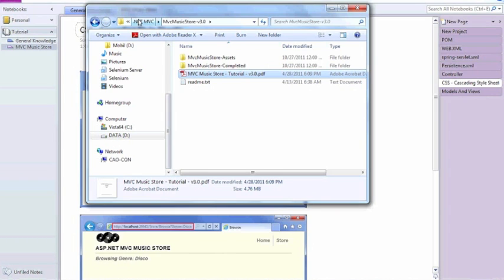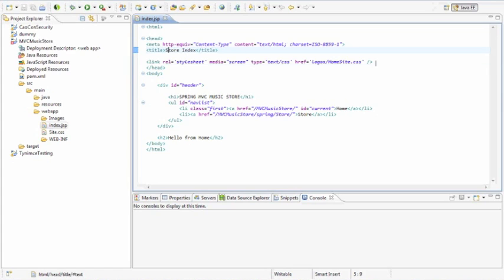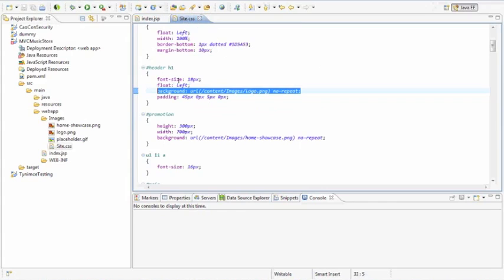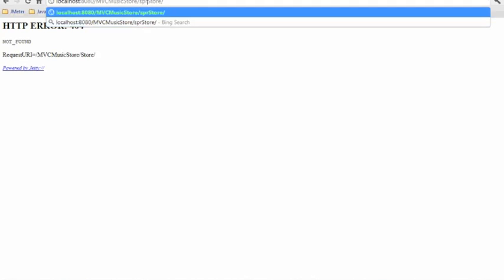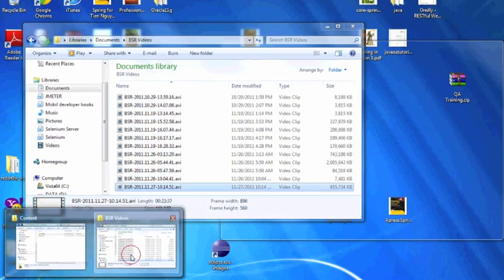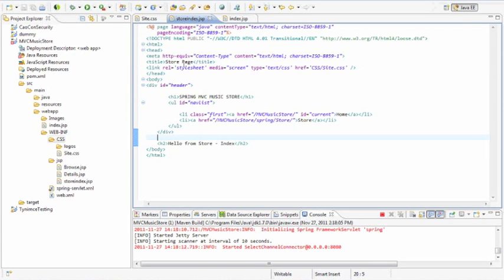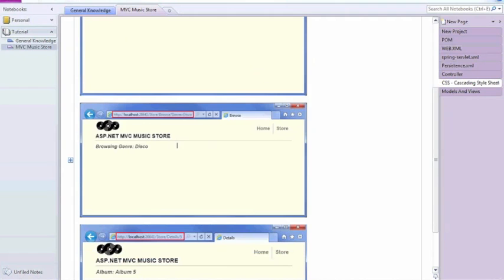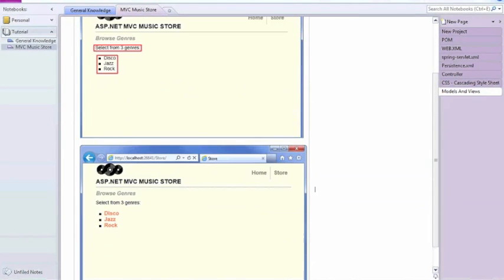Java Spring - MVC Music Store -9-CSS.m4v